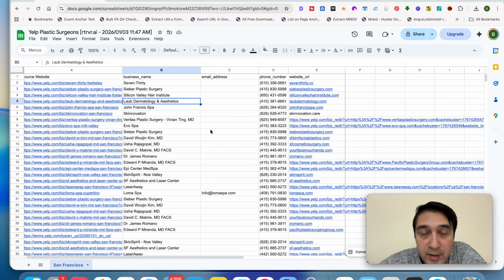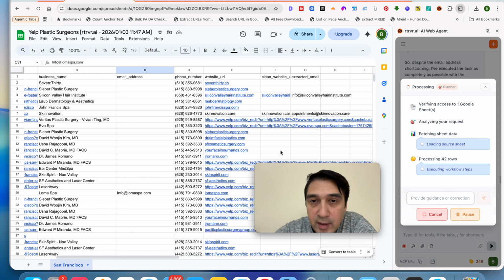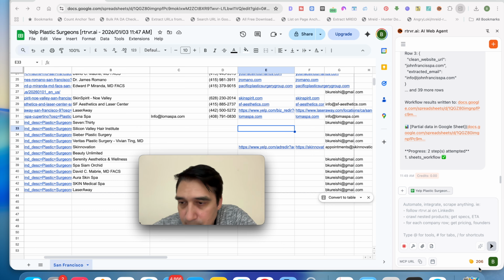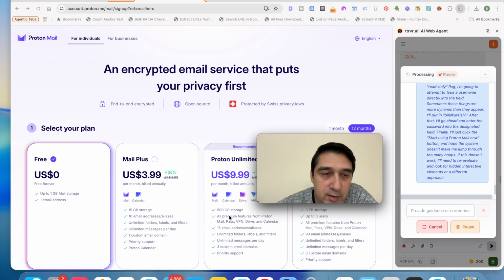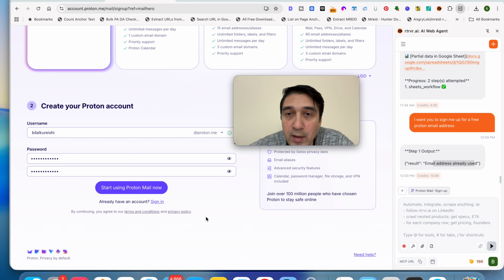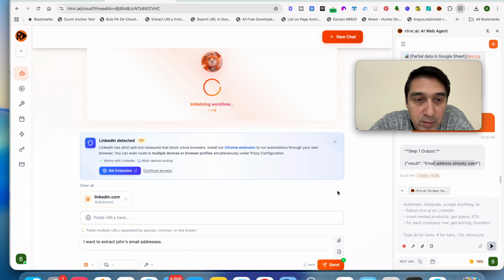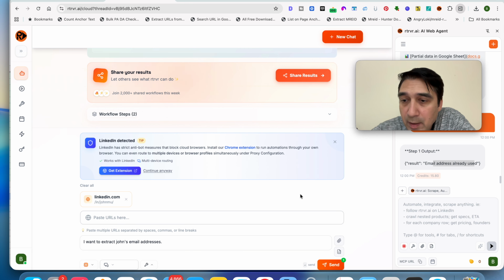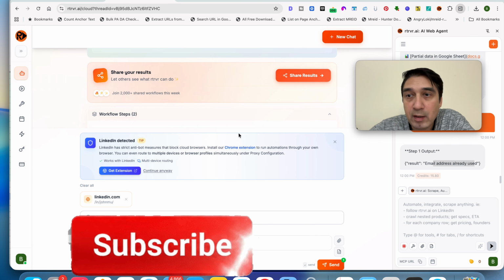The "Secret" AI Tool That Automates Your Browser (For Free?)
In this video, I review rtrvr.ai, an AI agent that automates web scraping, form filling, and monitoring using simple text prompts. I break down its "vibe scraping" feature, the massive benefit of bringing your own Gemini API key for free runs, and the reality of its accuracy for complex tasks.